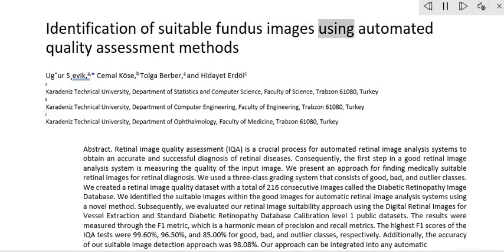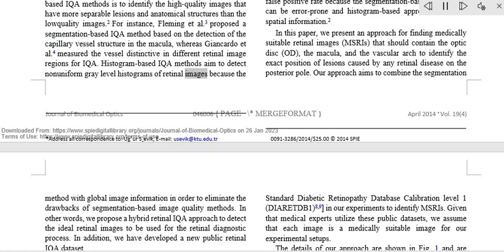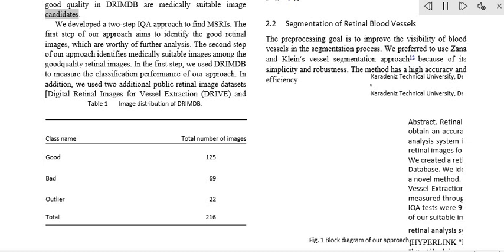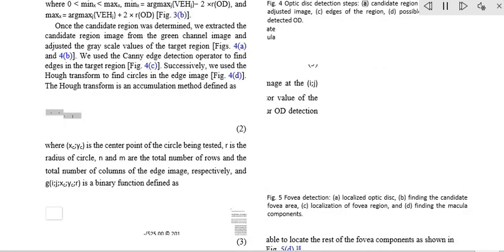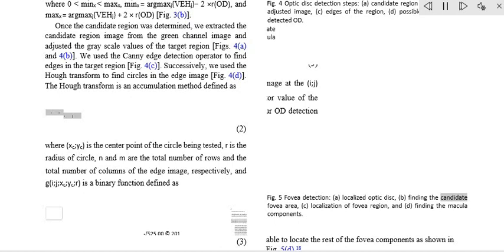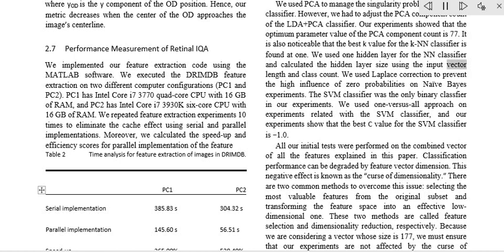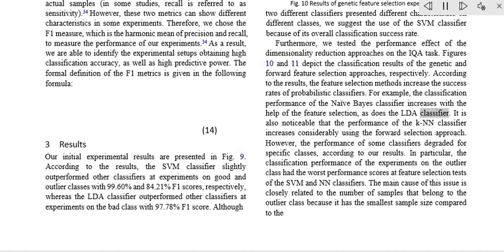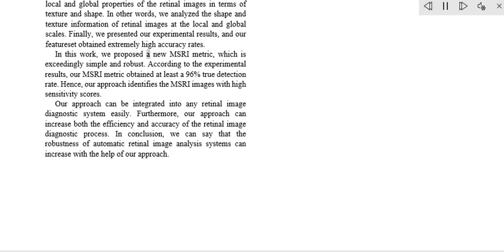Identify Suitable Fundus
Şevik, Uğur, et al. "Identification of suitable fundus images using automated quality assessment methods." Journal of biomedical optics 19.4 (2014): 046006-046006.